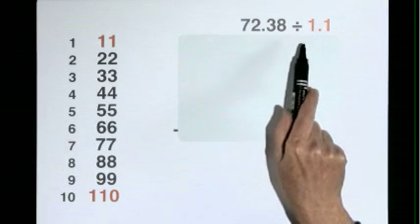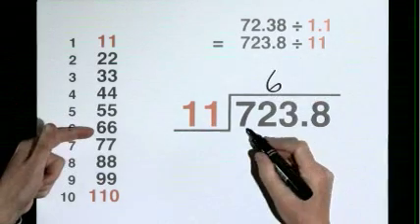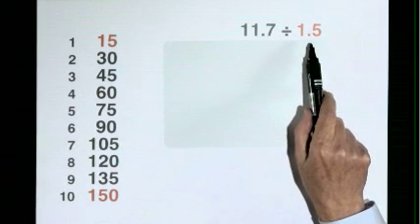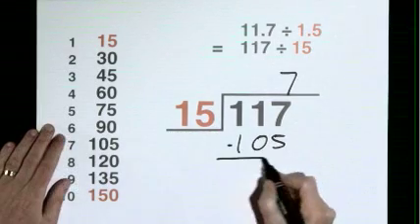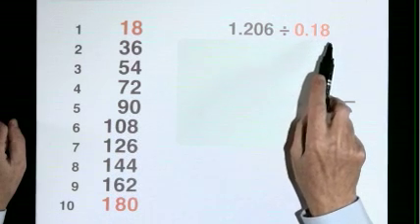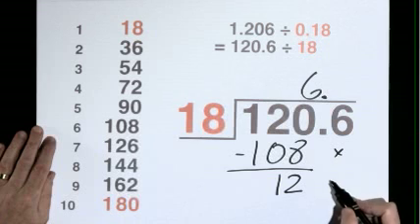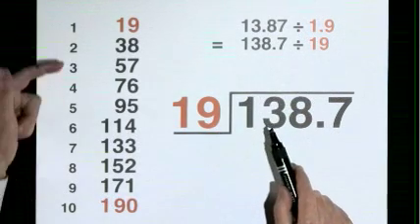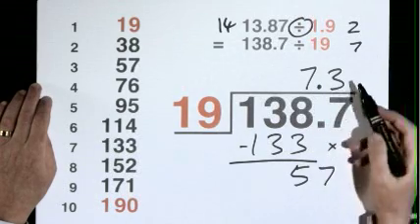long ÷ with decimals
Definitely at CfE 4th level (so mainly suitable for top S3's), and as complex as division needs to be (i.e. excellent enough), for calculations such as 13.87 / 1.9 or  72.38 / 1.1 However, if the learner hasn't mastered long division with whole numbers (at CfE 3rd level) then the skills level in this video may well be too challenging.